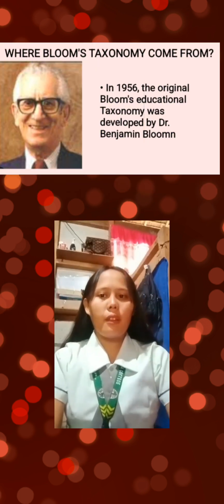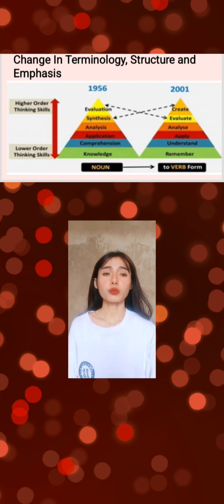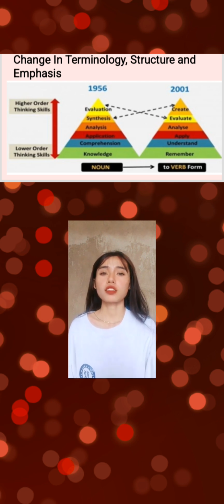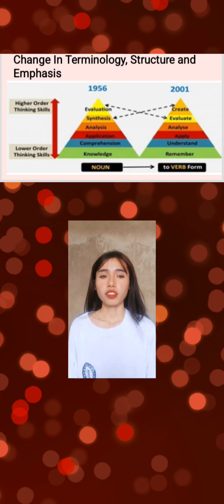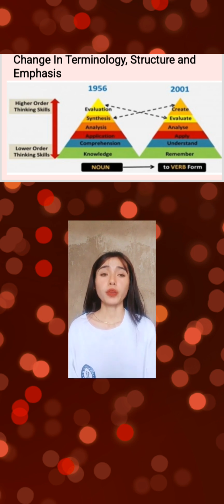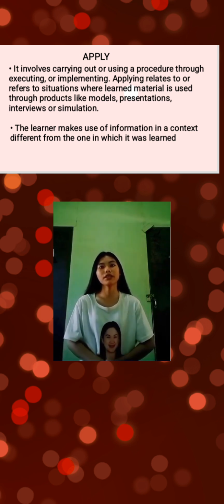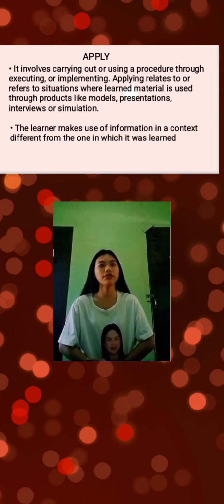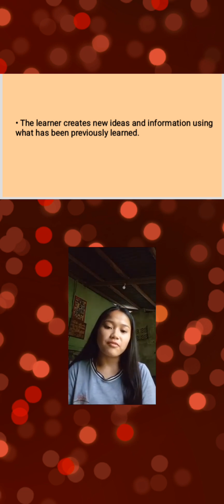Blooms revised taxonomy video presentation